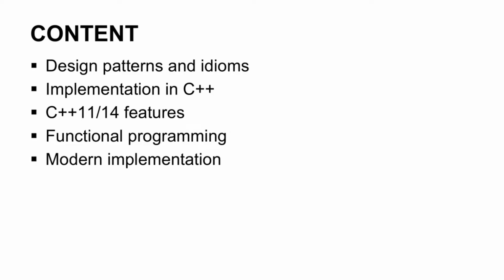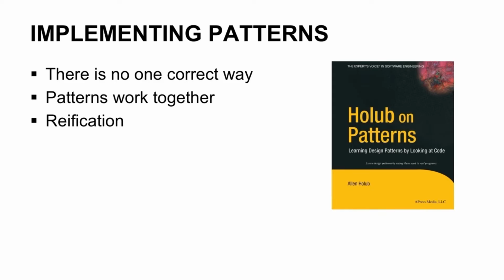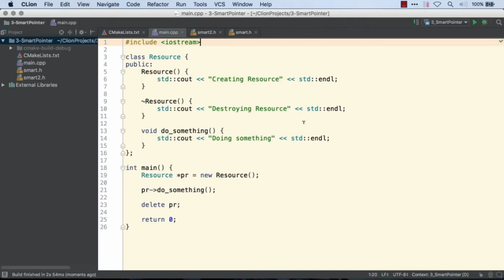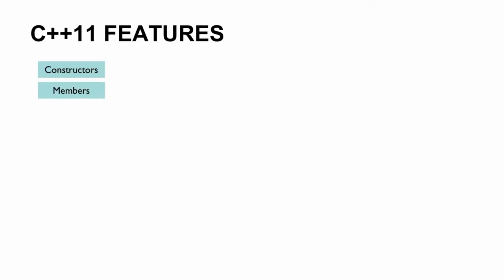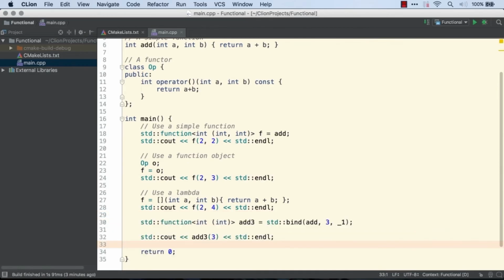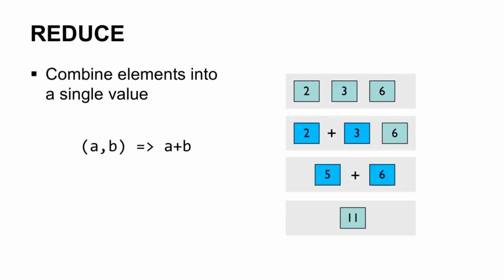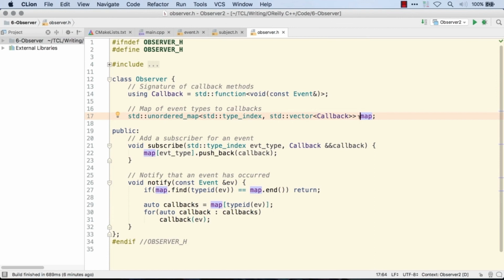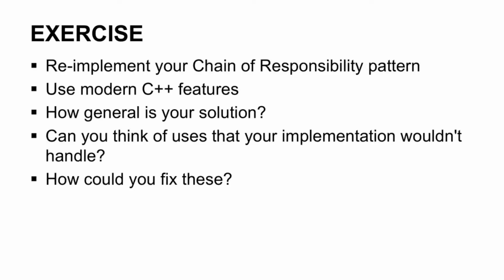Modern C++ Design Patterns Full Course ⚡️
This course is designed for C++ developers who want to improve their skills by learning key concepts like design patterns, idioms, and functional programming. It covers traditional C++ techniques like manual memory management as well as the latest C++ 11 and C++ 14 features. By the end of the course, you will be able to apply your new knowledge to implement common patterns and idioms, as well as functional operations.

*TIMESTAMP*

*Introduction*
    0:00:00 Welcome To The Course

*Design Patterns And Idioms*
    (0:01:30) What Is A Design Pattern?
    0:03:13 Why Are They Useful?
    0:04:11 History
    0:06:23 Some Common Patterns
    0:09:30 What Is An Idiom?
    0:10:29 C++ Specific Idioms
    0:13:37 Implementing Patterns
    0:15:08 Exercise
*Implementing Patterns*
    0:16:15 Introduction
    0:17:16 Implementing RAII
    0:19:42 Implementing State
    0:24:55 Implementing PIMPL
    0:27:45 Implementing Smart Pointer
    0:31:56 Implementing CRTP
    0:34:51 Implementing Singleton
    0:39:09 Exercise

*Modern C++ Feature*
    0:39:51 Introduction
    0:41:19 C++11 Features
    0:45:32 New Library Features
    0:47:09 The Range For
    0:47:58 Smart Pointers
   0:49:41 C++
   0:49:51 Lambdas
   0:51:28  Move Semantics
    0:53:24 Function And Bind
    0:56:21 Templates
    0:58:00 Exercise

*Functional Programming*
    0:59:35 Introduction
    1:00:54 Principles Of Functional Programming

 *Higher-Order*
1:06:37 Operations
1:09:45 Functional C++
1:12:30 Exercise
Patterns Revisited
    1:13:16 Implementing RAII
    1:17:47 Implementing PIMPL
    1:19:53 Implementing Observer
    1:23:18 Implementing Functional Operations
    1:30:28 Functional Error Handling
    1:36:08 Exercise

**Conclusion
    1:36:38 Conclusion

*SEO TAGS*
32.
33.
34.
35.
36.
37.
38.
39.
40.
41.
42.
43.
44.
45.
46.
47.
48.
49.
50. LearnProgramming.